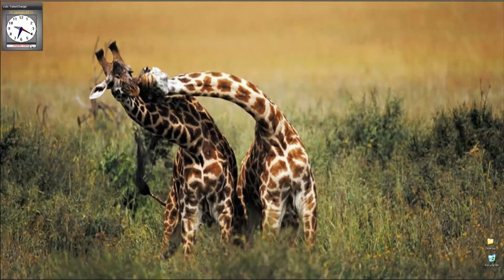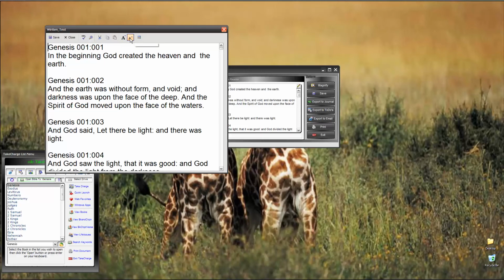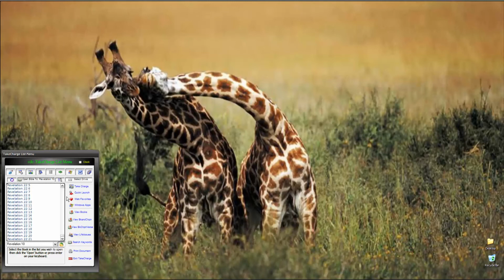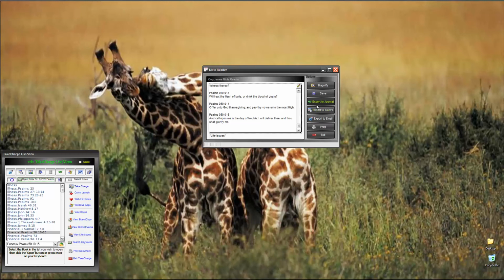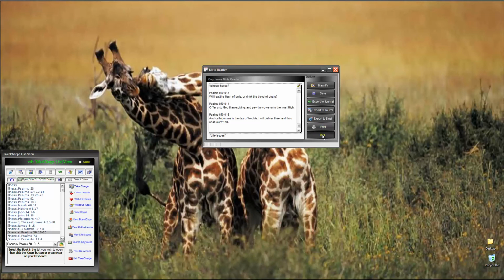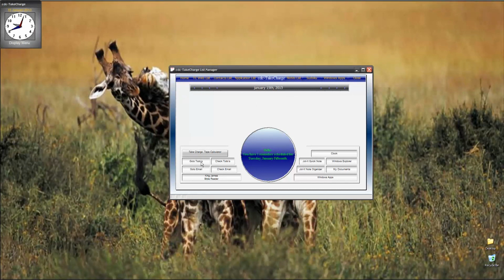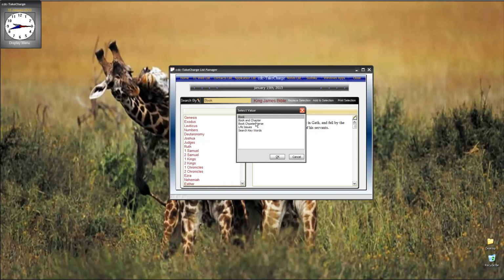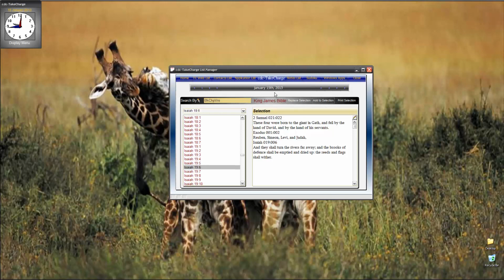King James Bible Reader Lesson Overview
This video gives an overview of our next programming lesson series which is managing and using memo field objects. To do this we are going to recreate a King James Bible Reader program I created in 2005. We use the King James version because it is offered freely in Public Domain. Sit back relax and enjoy the show.